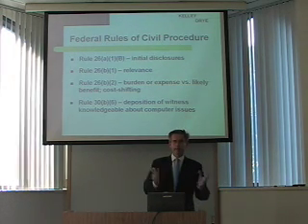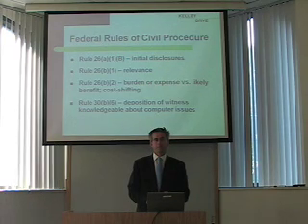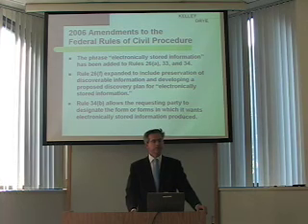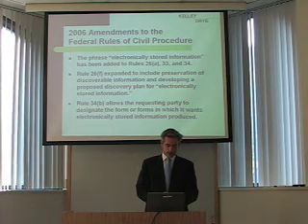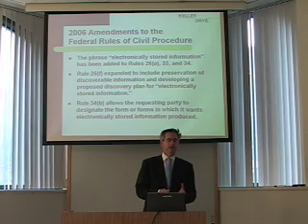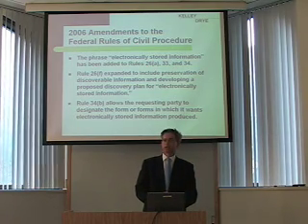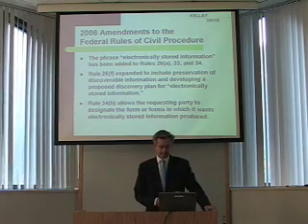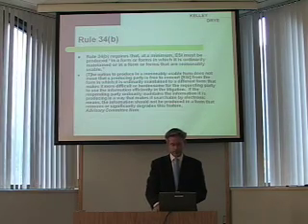Cardozo Cyberlaw Society: E-Discovering America, 2 of 7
Electronic Discovery in Practice: Discovery and ethics in the technology era

A lecture presented by the Cardozo Cyberlaw Society, featuring Mr. Paul W. Garrity, Partner, Kelley Drye & Warren LLP, on Columbus Day, Monday, October 8, 2007.

Technology has been changing the way law is practiced. It can increase efficiency, allow for greater flexibility and provides many other benefits. It also can add much complexity to the process of discovery.  Law firms are learning how to deal with the massive amount of work sifting through potentially terabytes of data, looking for what they must provide their opponents, while screening out material that is privileged. In addition, lawyers often face related questions, both technical and ethical:
  -  What do you do if your opponent sends you an email with metadata that reveals confidential information?
  -  Who should bear the cost of discovery when it pertains to searching and restoring data from 1980, on ancient storage medium?
  -  What issues are involved in outsourcing e-discovery to specialized firms?

Every attorney must recognize these issues when they arise - ignoring them comes at the peril of malpractice.

Mr. Garrity, a partner at Kelley Drye & Warren LLP, is an expert on legal technology issues. He has litigated disputes involving trademark infringement, patent infringement, false advertising, trade secrets, copyright infringement, the DMCA, dilution, trade dress, parallel imports and counterfeiting before  various federal courts and the U.S. Patent and Trademark Office. Mr. Garrity has wide-ranging experience in Internet-related matters, including  domain name arbitration proceedings and disputes involving the Computer Fraud and Abuse Act, cybersquatting, "phishing," meta-tagging, and keyword advertising. He has lectured extensively on discovery and technology.